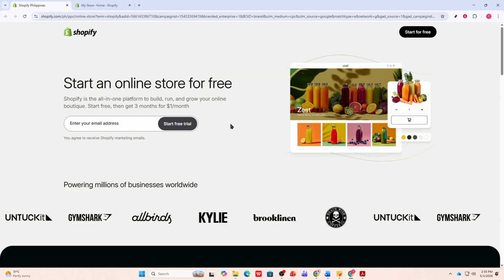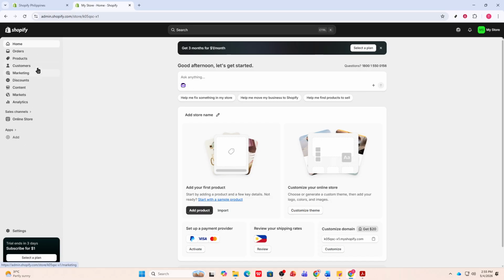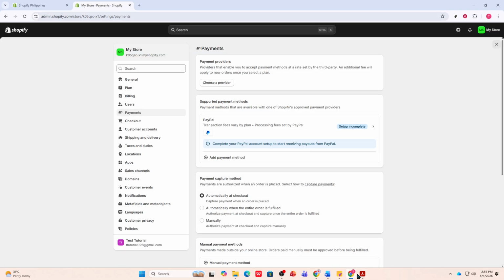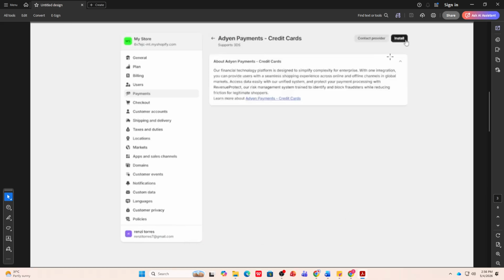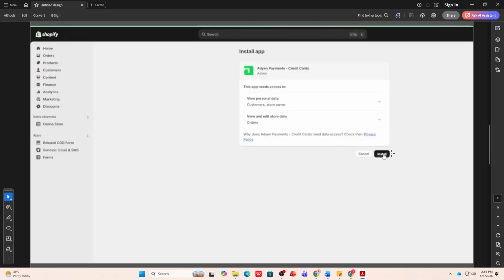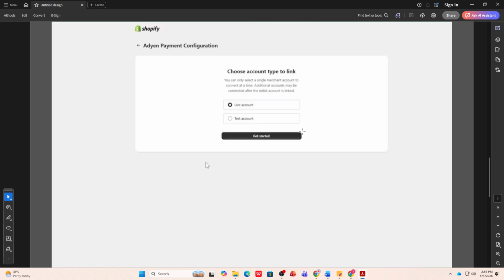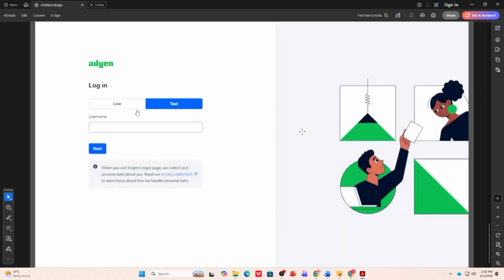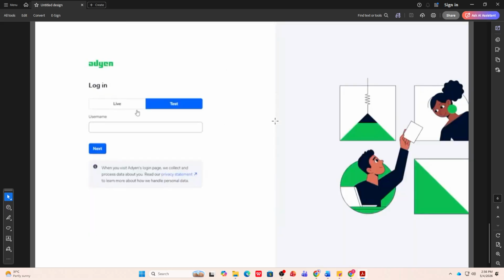How to Set Up Adyen Payments on Shopify [2026 Guide]